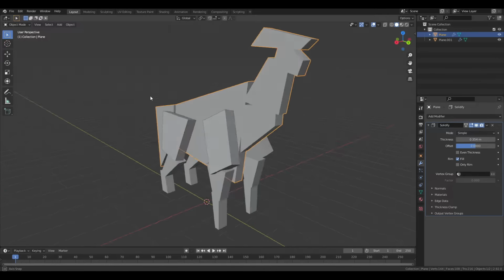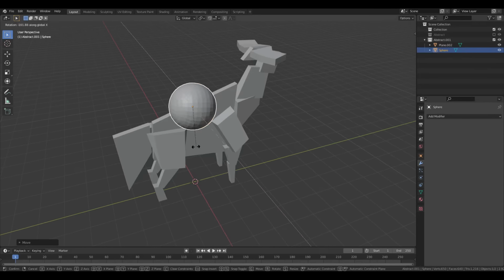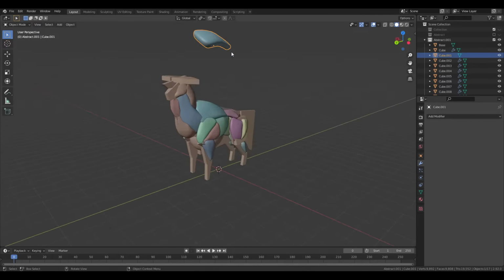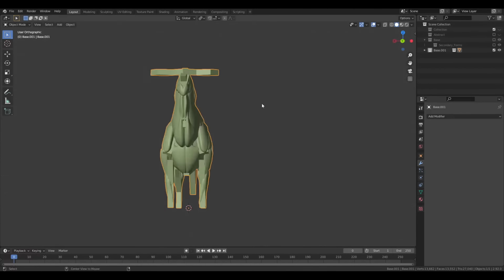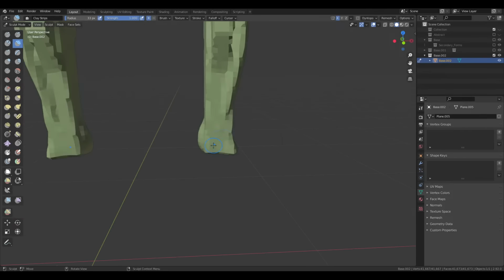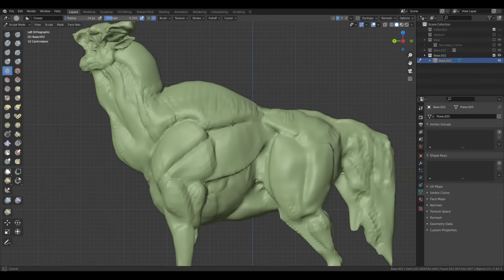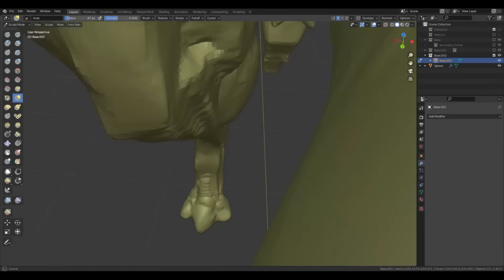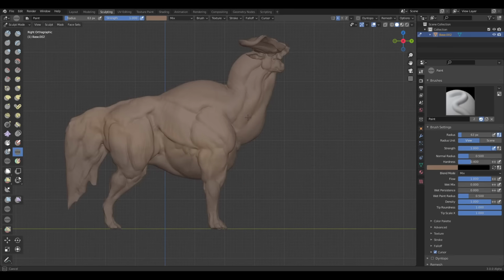Creature Concept Art In Blender - TUTORIAL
--In this epic tutorial we show you how to make creatures for concept art  in Blender! We will go through, reference, design, sculpting and more!

If you liked it, take a look at our extended tutorial on gumroad:

00:00 - Intro
00:18 - The Idea, Reference & Sketch
01:55 - Primary Forms & Skeletal Forms
05:50 - Secondary Forms
10:30 - Sculpting
15:55 - Anatomy
18:30 - Texturing
20:00 - Photoshop
20:15 - Gumroad Tutorial
21:00 - Credits